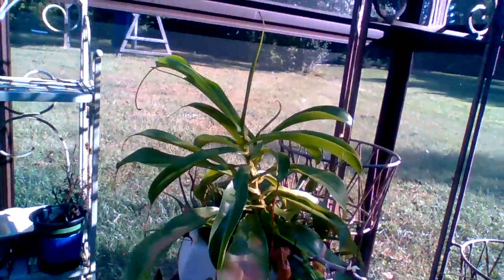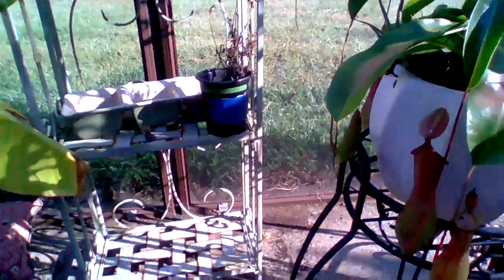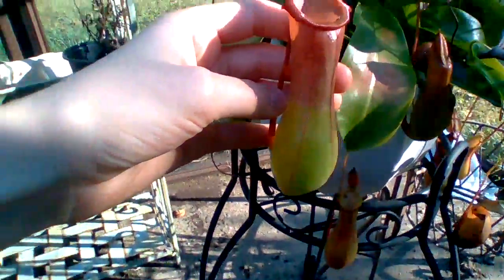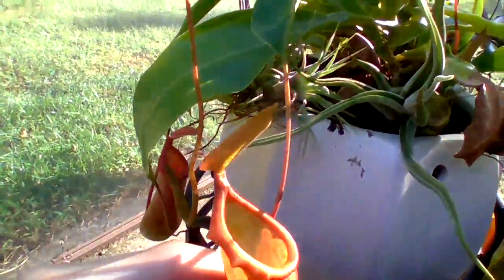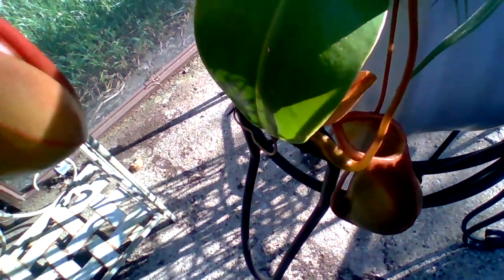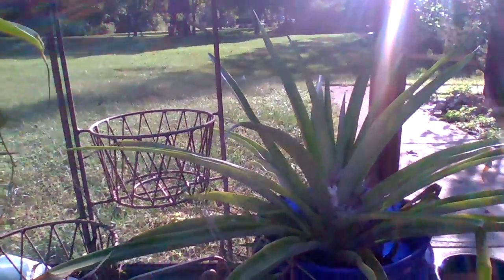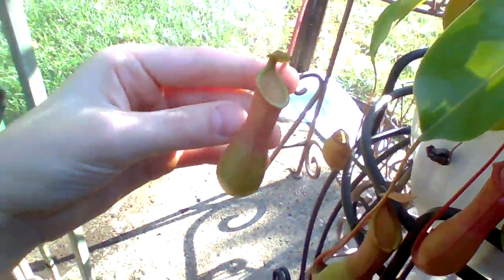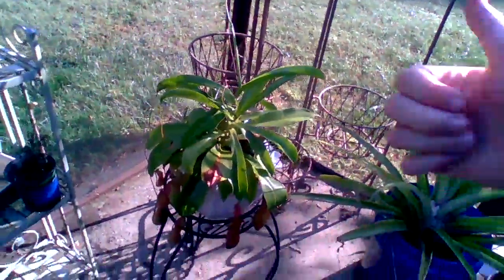Nepenthes Ventrata is GORGEOUS!!!